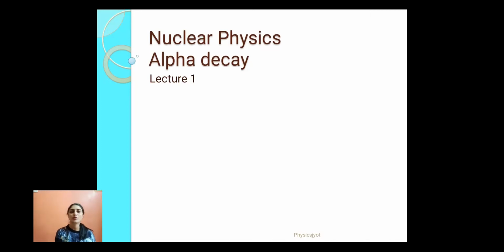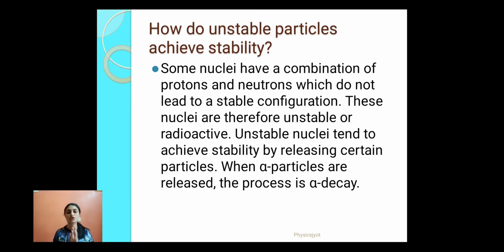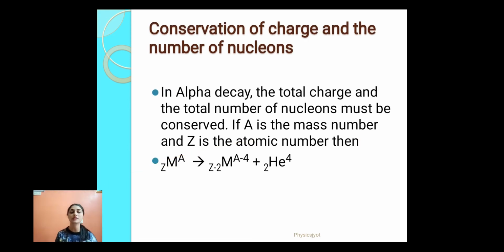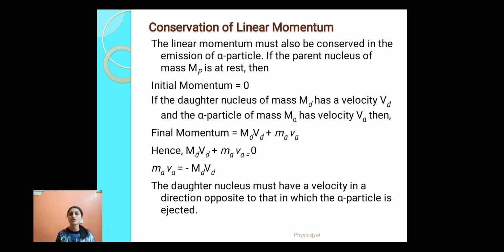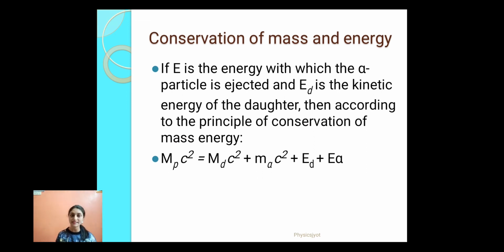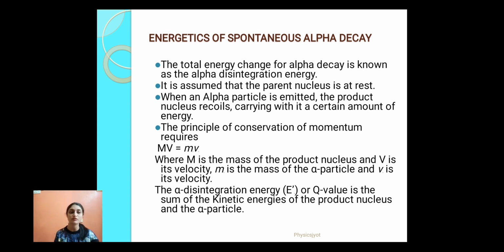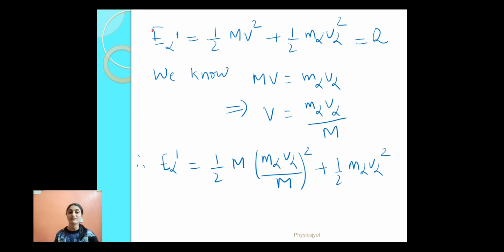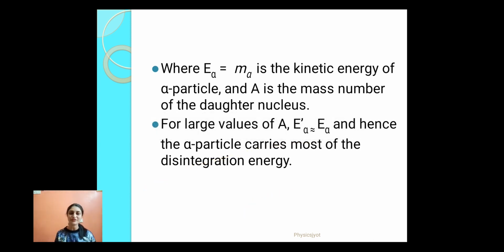Alpha decay L-1#Conservations laws obeyed by alpha particles#Q-value or alpha disintegration energy